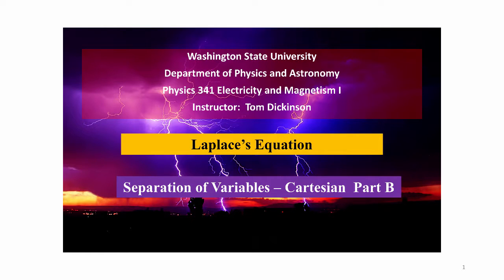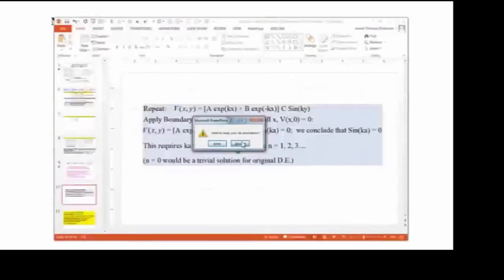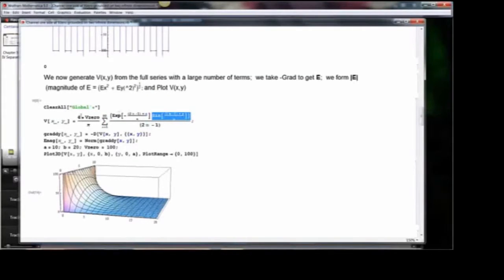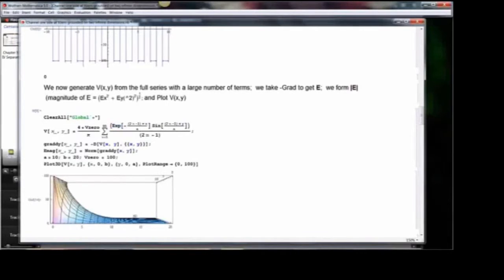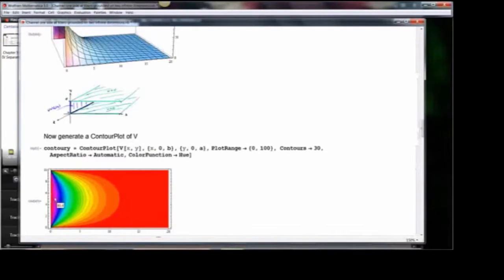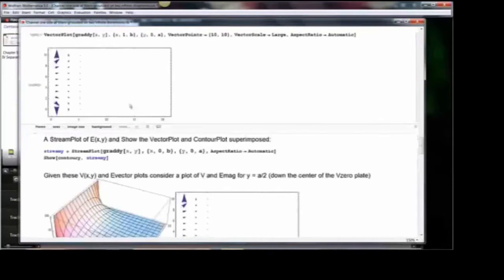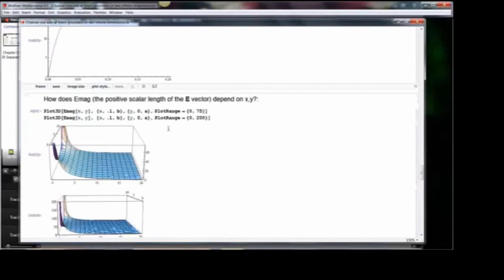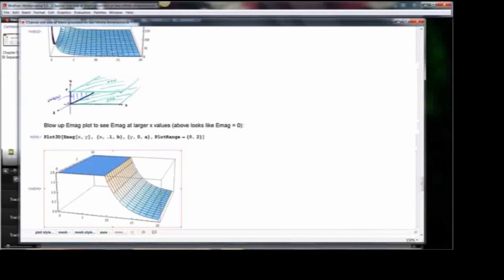Undergraduate Electricity and Magnetism Potential Laplace's Separation of Variables Cartesian B.